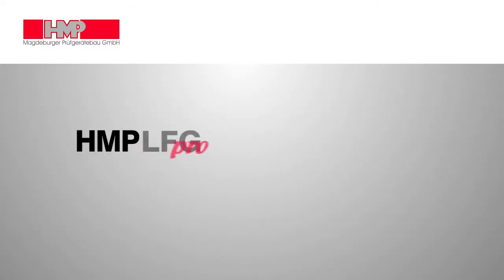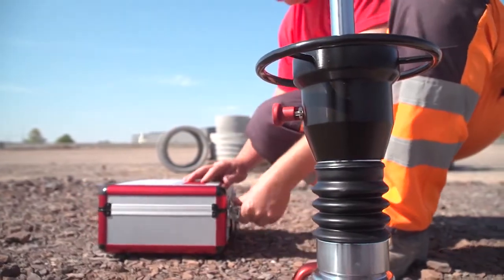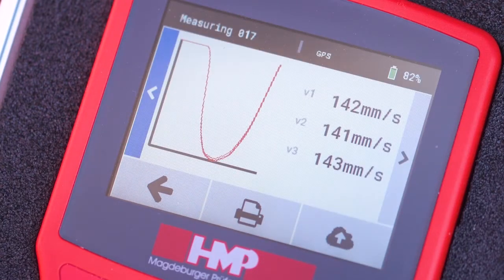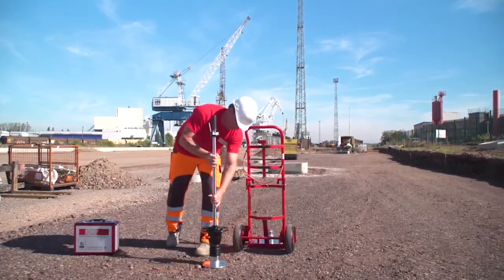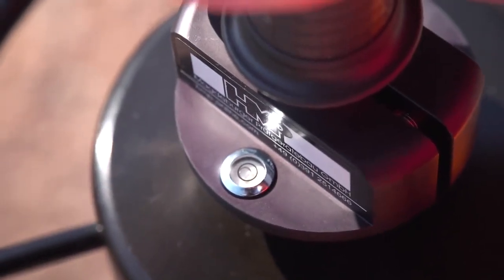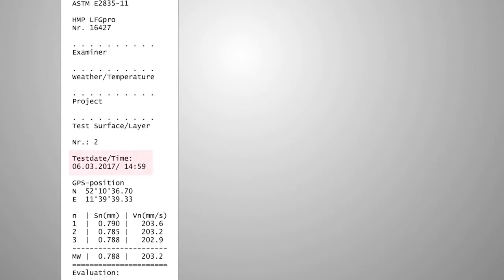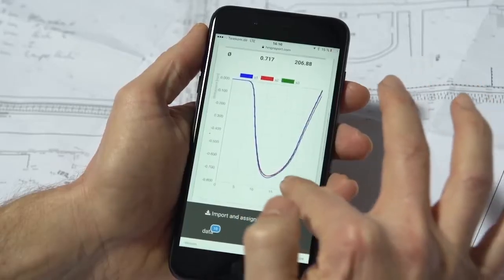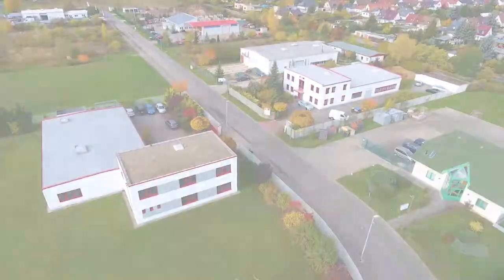HMP LFGpro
HMP LFGpro Light Weight Deflectometer